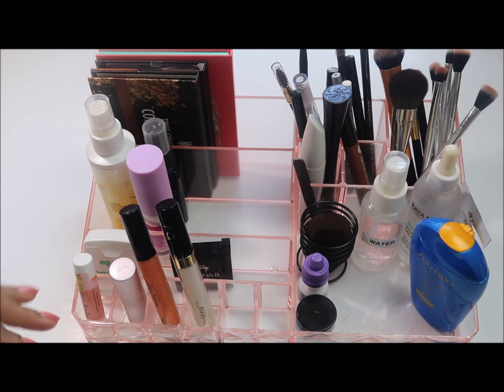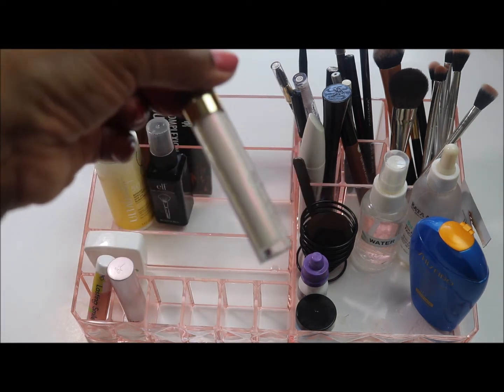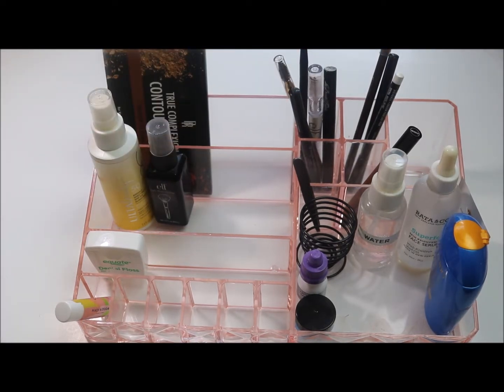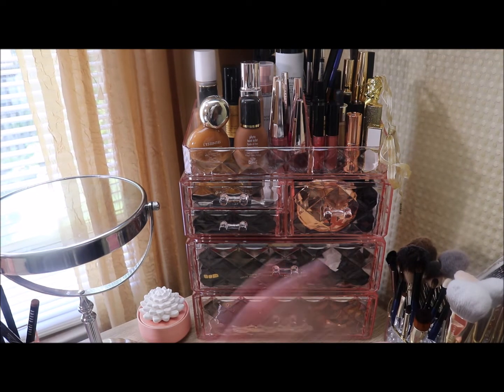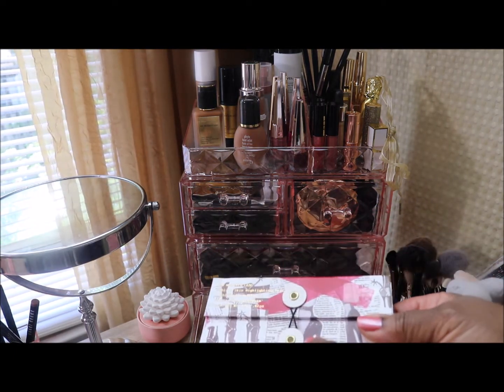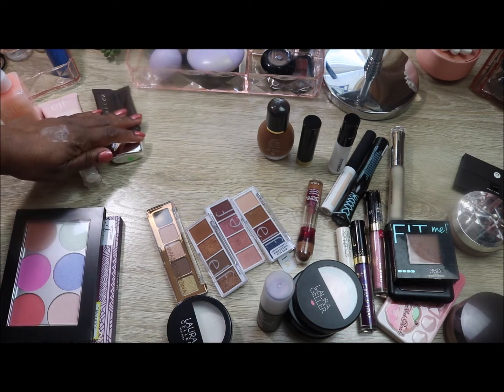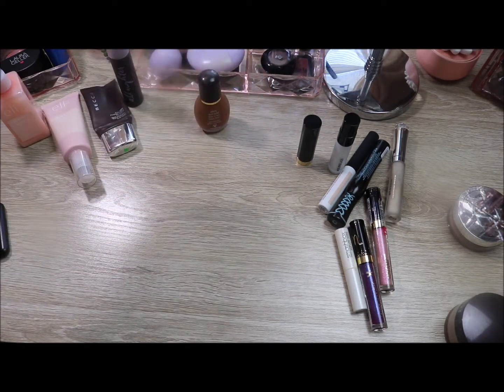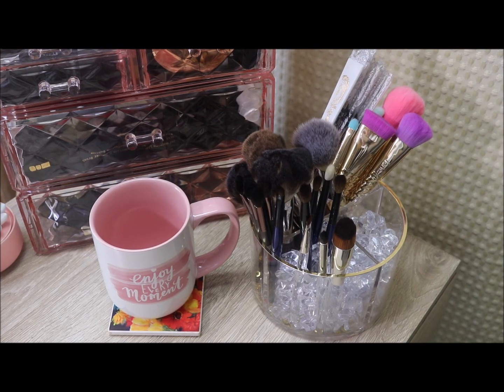Shop My Makeup Stash June 2020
Hi friends...wow, a big storm blew in so I rushed to save this video before totally loosing electricity.  You may noticed it is rather choppy, I did cut out several parts where I was pulling makeup from the Alex drawers. I think it is actually better without those clips!  Peace to you all!